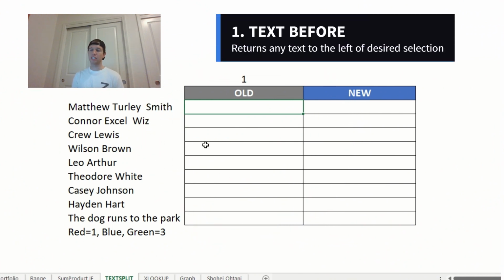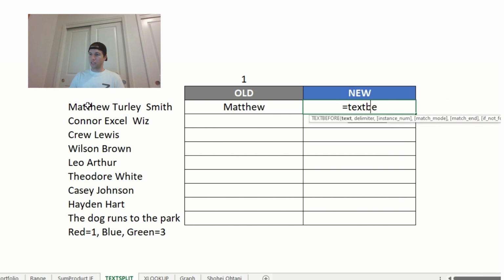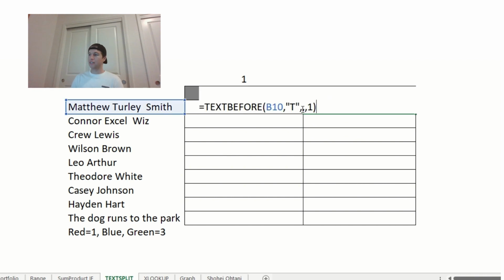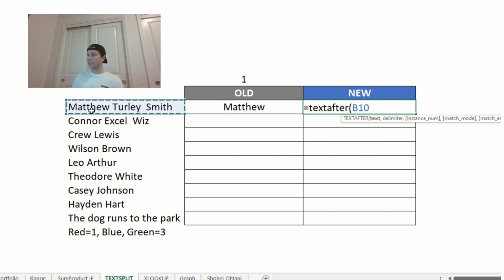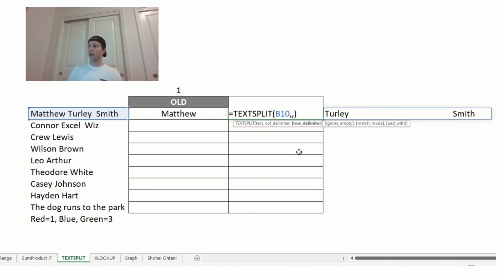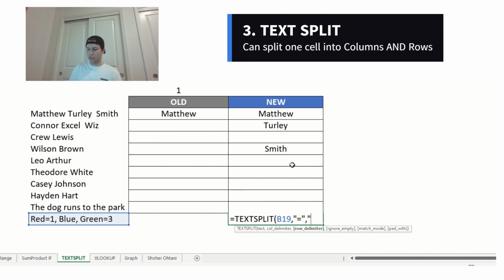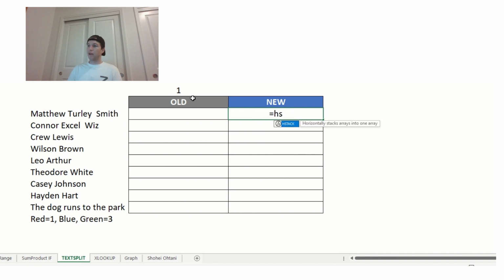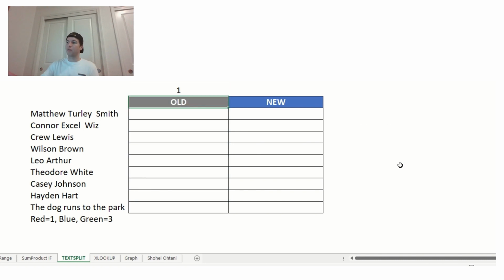5 NEW EXCEL FORMULAS 2023 || BRAND NEW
5 excel functions that Microsoft released on excel THIS YEAR. Your life will be easier ESPECIALLY when it comes to text formulas and breaking apart text formulas if you use these functions. 5 functions are TEXTBEFORE, TEXTAFTER, TEXTSPLIT, VSTACK, HSTACK, AND F9 KEY. Coming out with other excel functions and formulas soon!

0:00 - Intro
0:11 - LEFT & FIND Function
0:59 - TEXTBEFORE Function
2:39 - TEXTAFTER Function
3:22 - TEXTSPLIT Function
4:55 - TEXTSPLIT Additional Features
5:25 - VSTACK Function
5:45 - HSTACK Function
6:10 - F9 Hotkey
7:10 - Outro